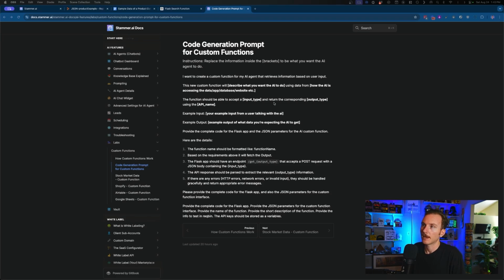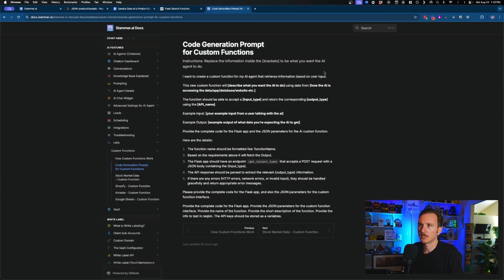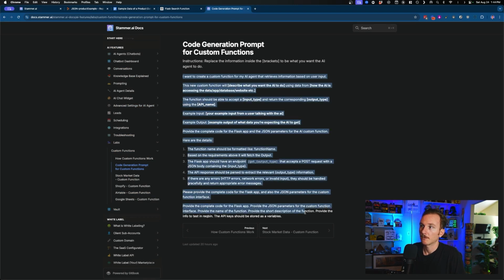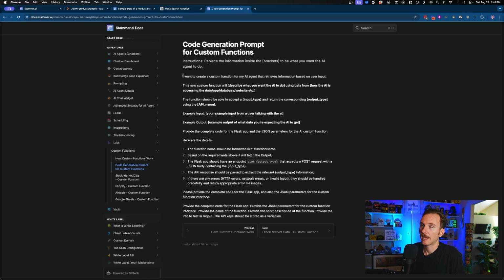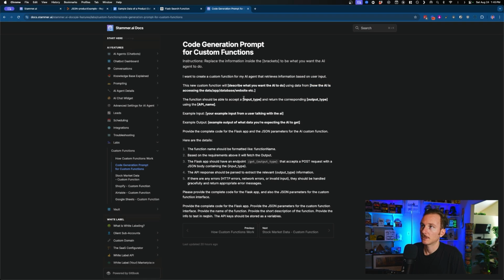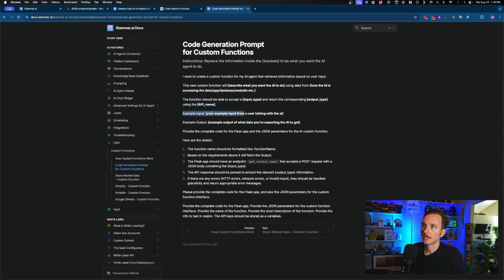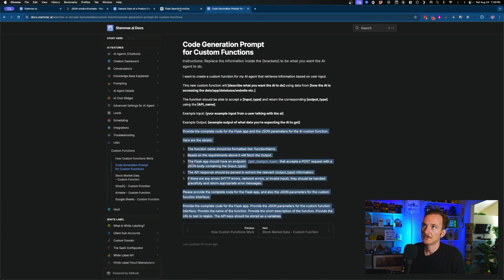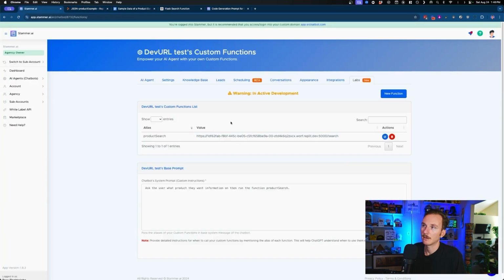Explaining the Prompt for Custom Functions